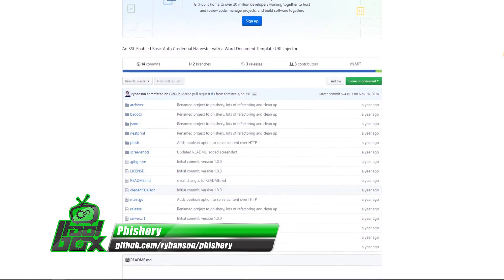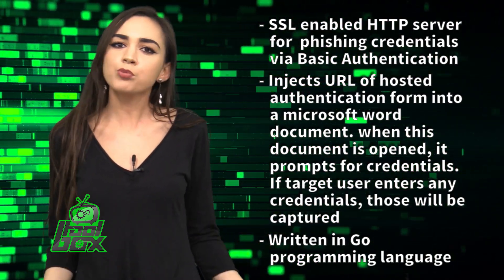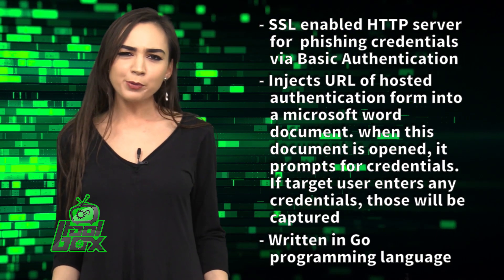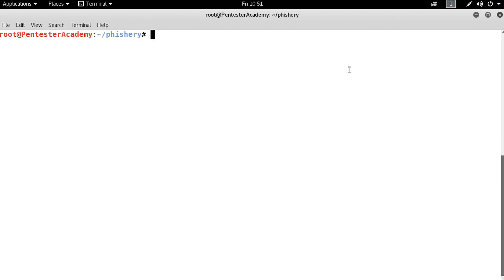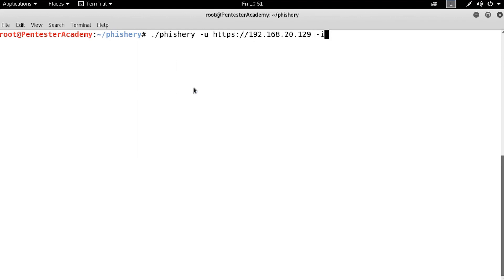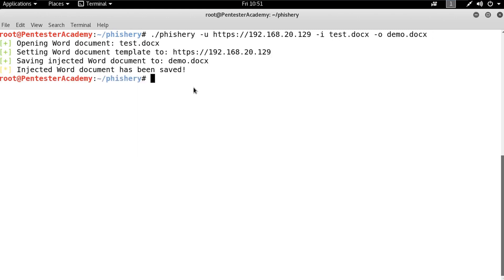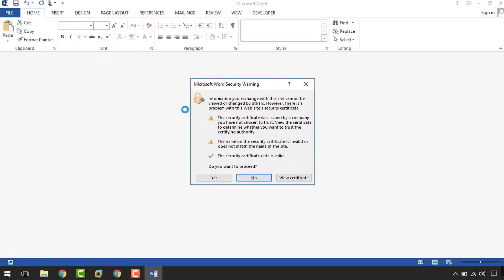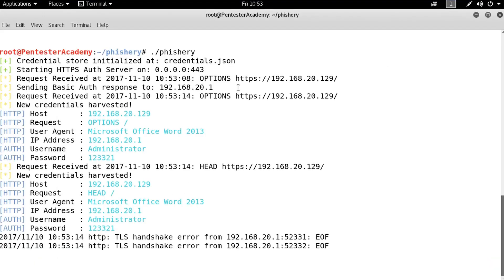The Tool Box | Phishery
Today's episode of The Tool Box features Phishery. We breakdown everything you need to know! Including what it does, who it was developed by, and the best ways to use it!